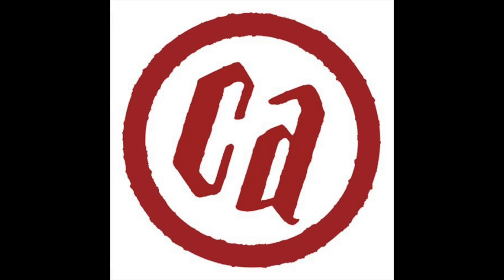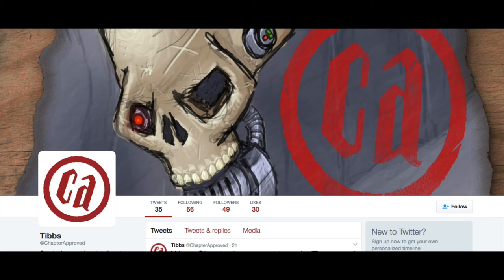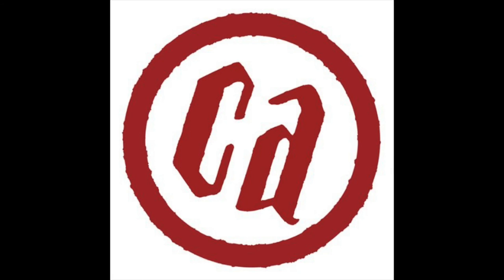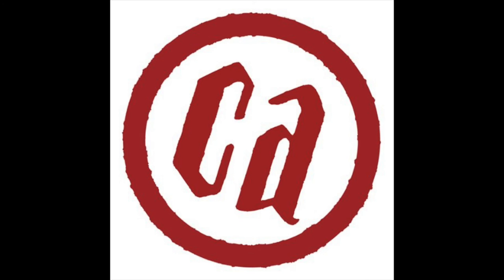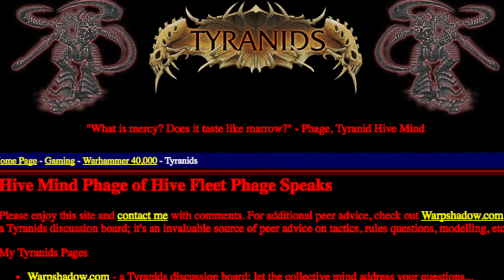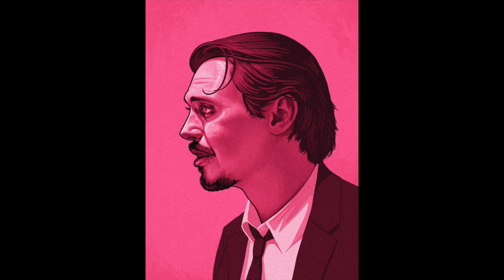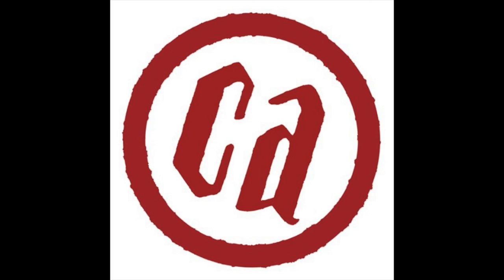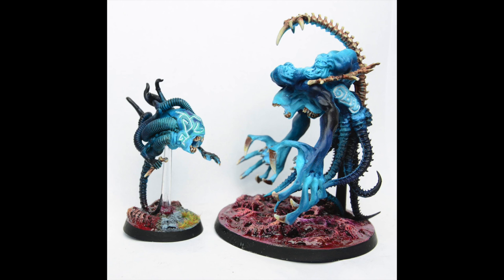The History of Mr. Pink - Chapter Approved Podcast Interview Part 1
I sat down with Tibbs from the new Chapter Approved Podcast for what turned into a very long chat about the non-competitive side of the Warhammer 40k hobby.

This first part details my history in the hobby, Modern Synthesist, Warpshadow, Tyranid conversions, Dark Eldar conversions, and my Haemonculus Coven army.